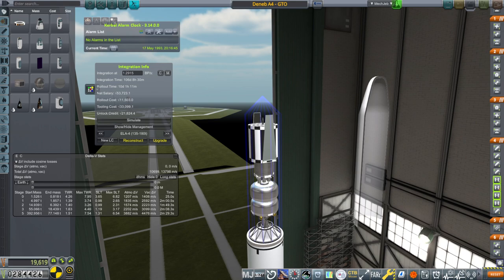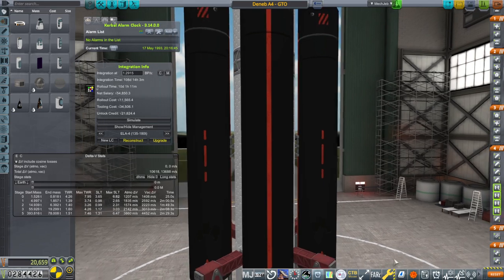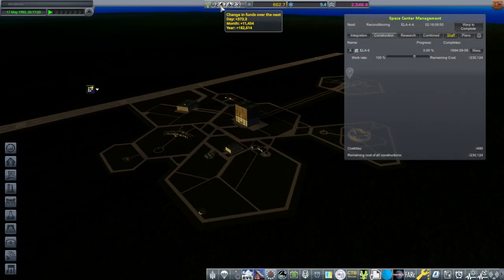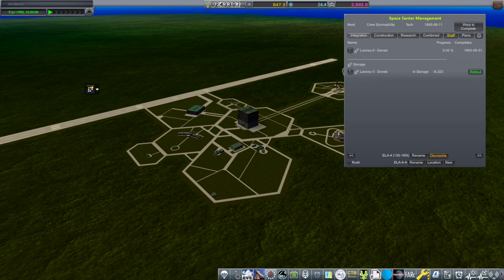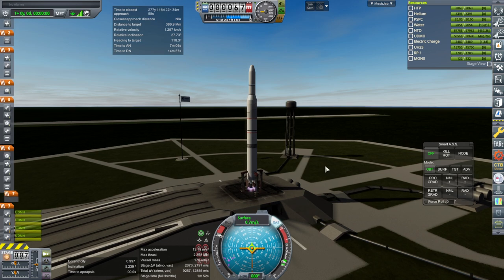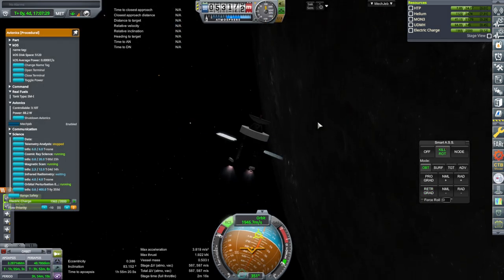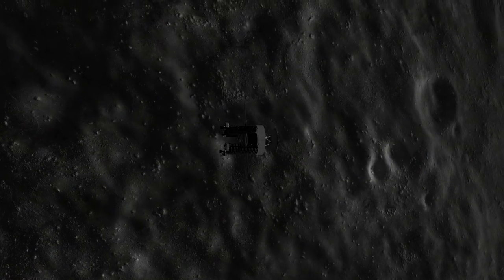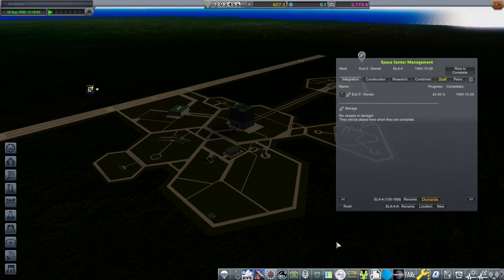RP-1 Career in KSP 1.12 - European Space Agency 30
I send a couple of orbiters to the Moon to get some much-needed science and start construction of ELA-5, which will be crew-rated. Modlist